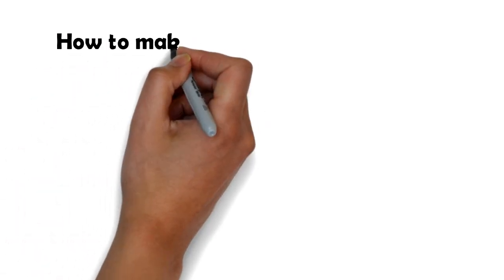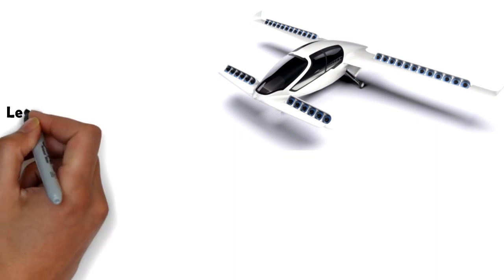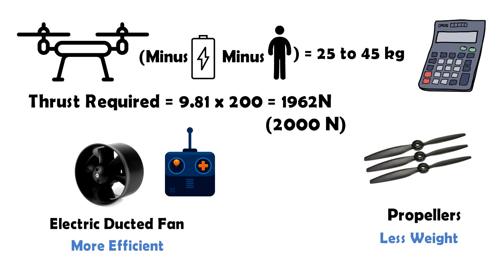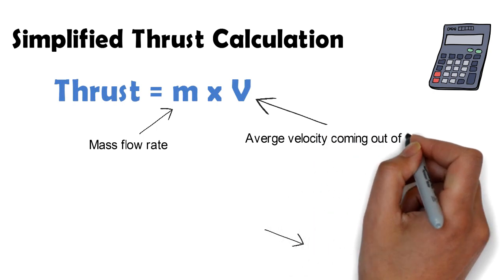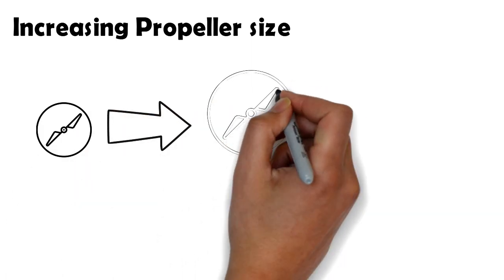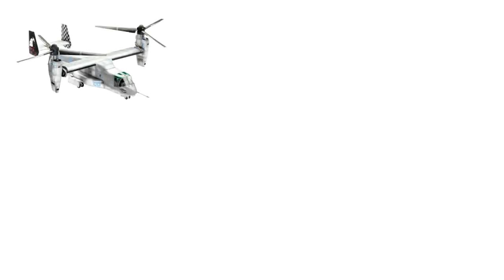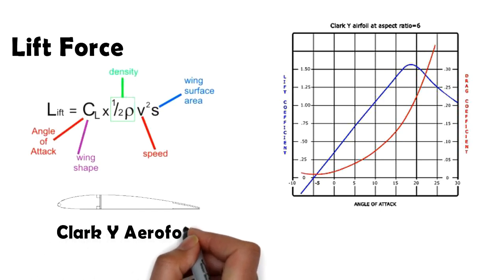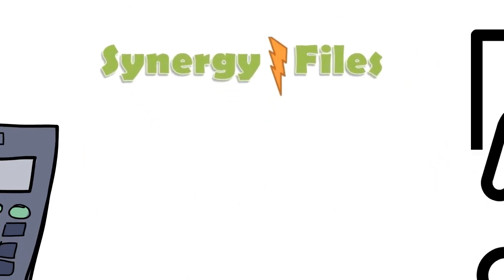How to make your own eVTOL aircraft- Part2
This is the second part of the series on "How to make eVTOL aircraft".

In this video we look at some of the calculations needs before selecting components.

Download the Excel spreadsheet from this link.